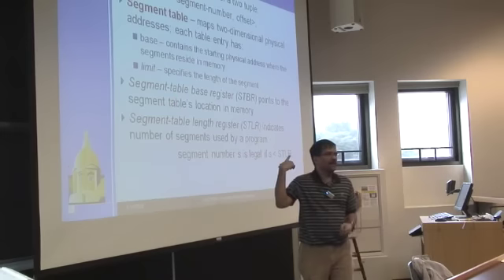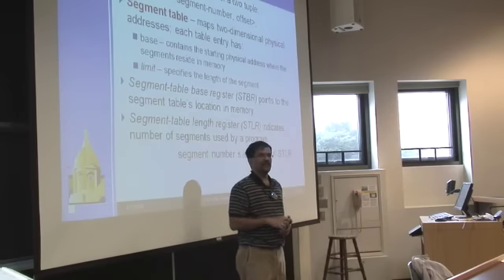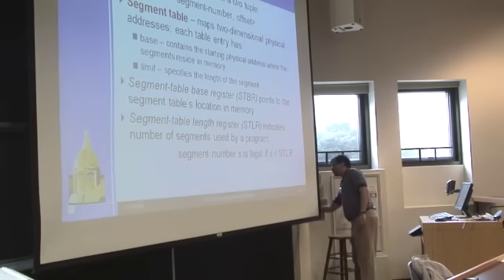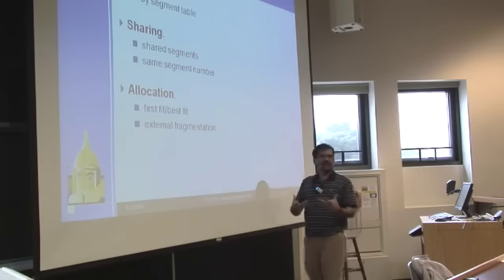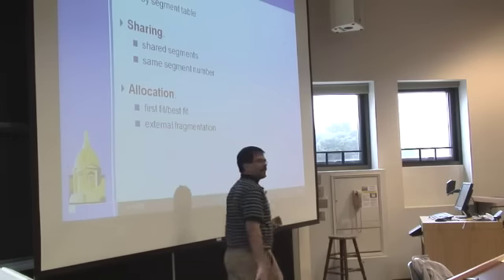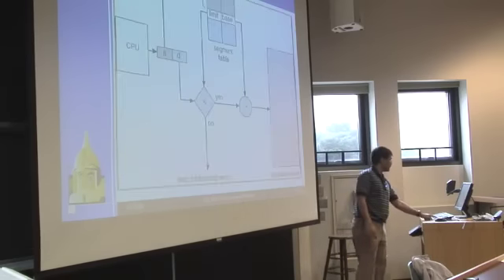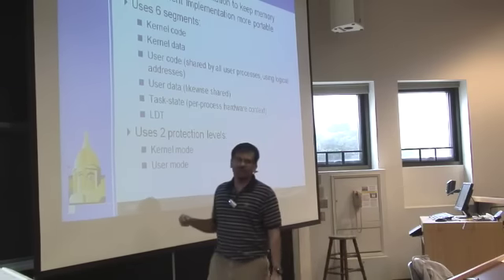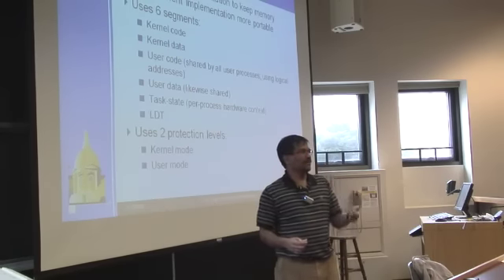OS-SP08: Lecture 21: Memory management (cont)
Chapter 8.6 (Segmentation) and 8.7 (Intel segmentation)